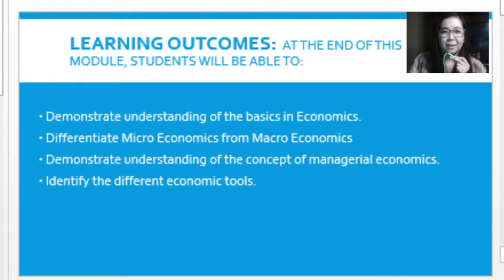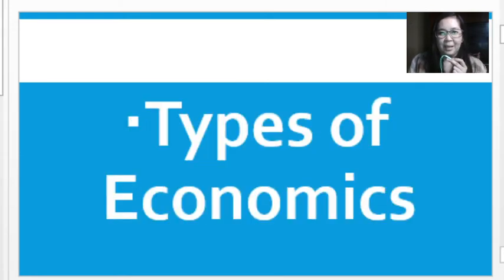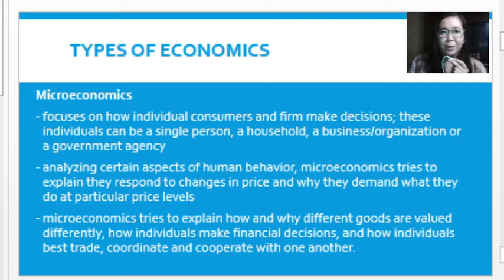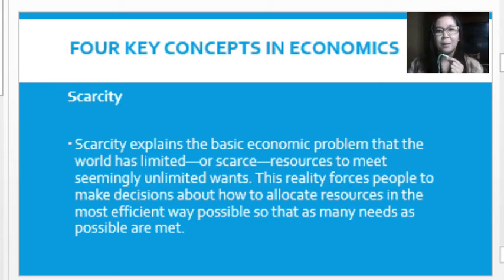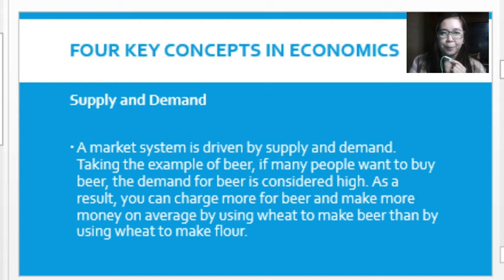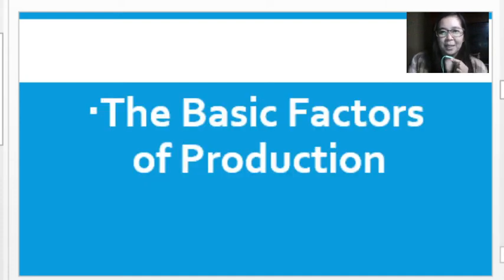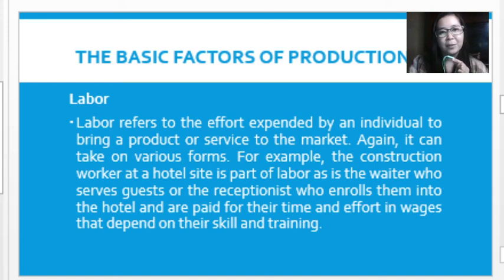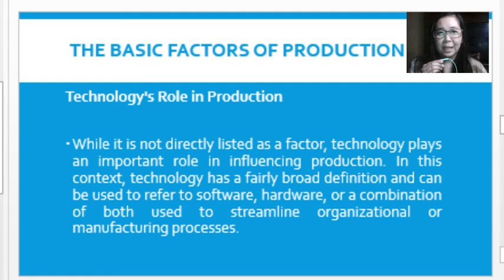Module 1 Part 1